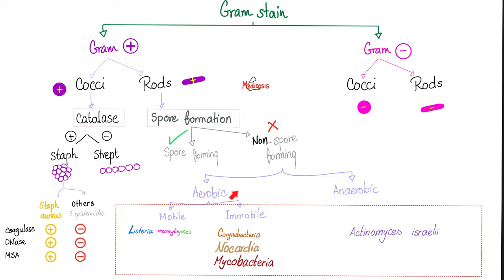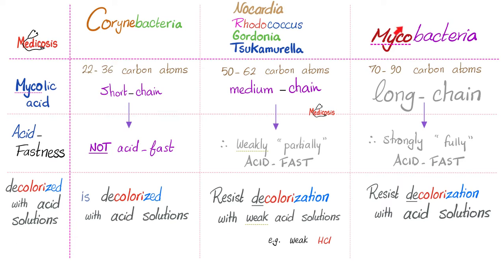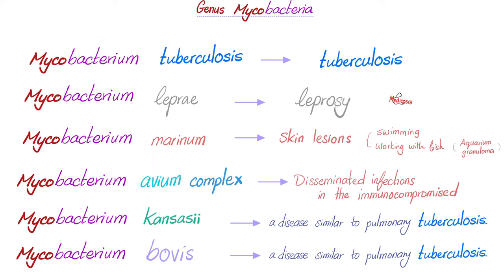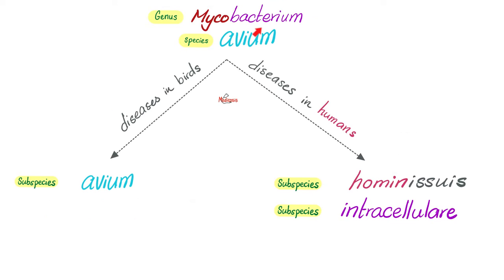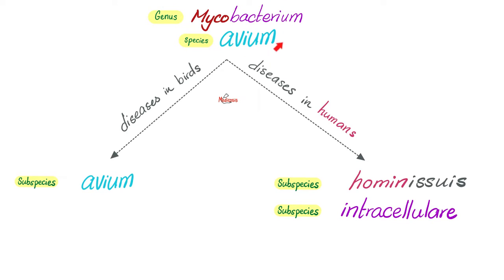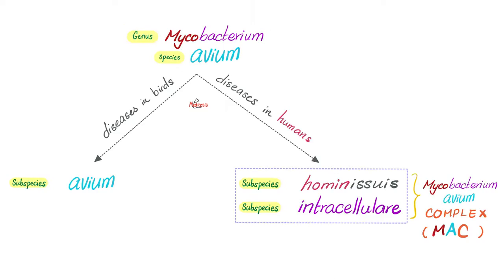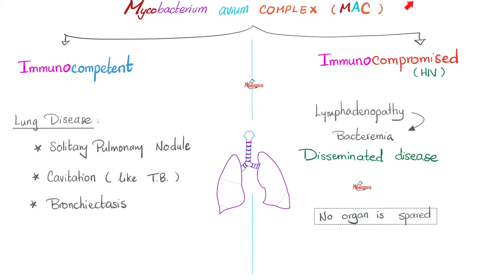Mycobacterium Avium Complex (MAC) - Microbiology 🧫 & Infectious Diseases 🦠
Mycobacterium Avium Complex (MAC) - Microbiology 🧫 & Infectious Diseases 🦠 , Acid-fast bacilli.